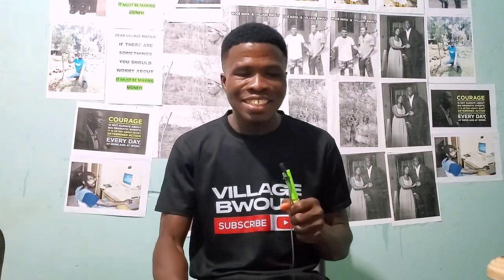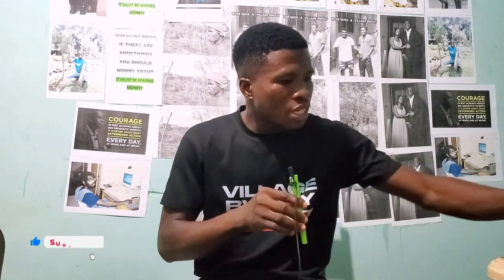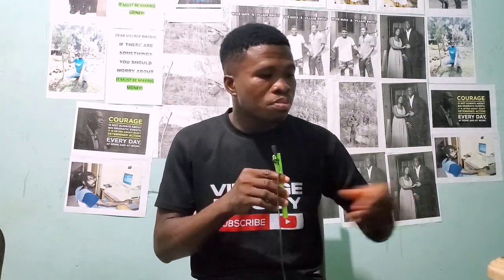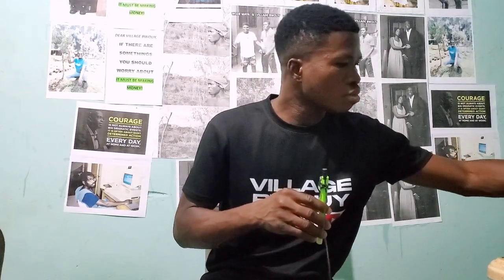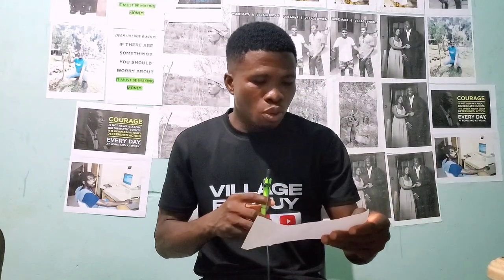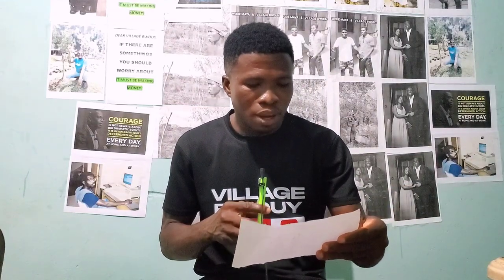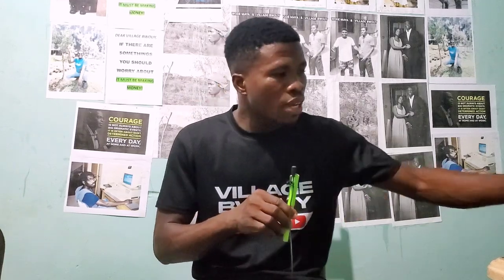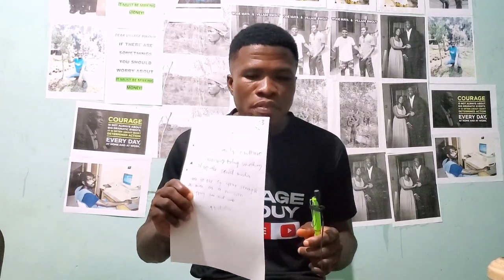What Documents Needed for China 🇨🇳 Visa Application for Ghanaians || Secrets Revealed..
Here are the simple methods to follow to get your Ghanaian Passport, Police Report and China Visa.

Avoid these Mistakes!